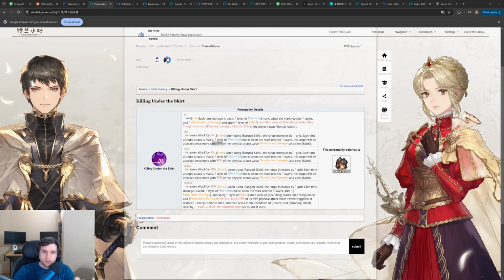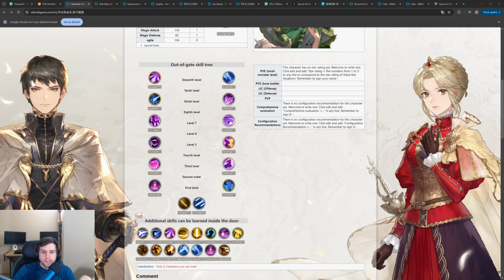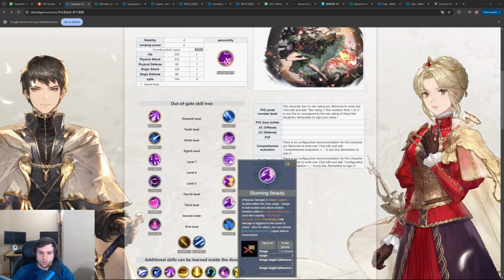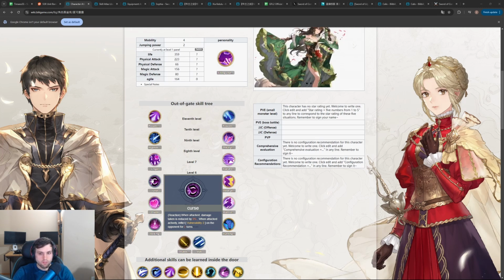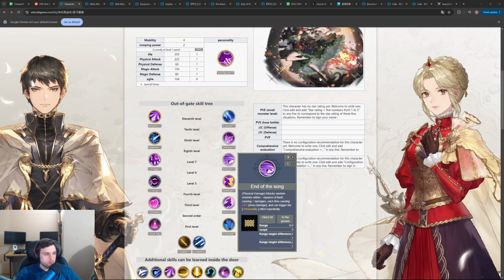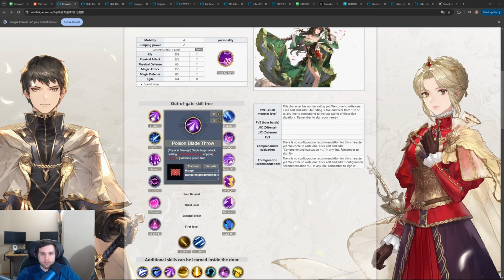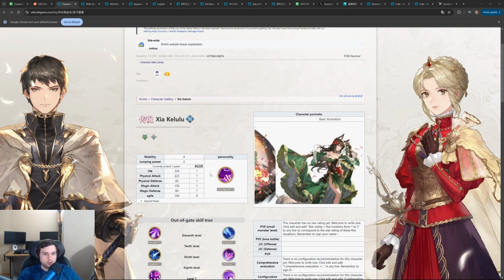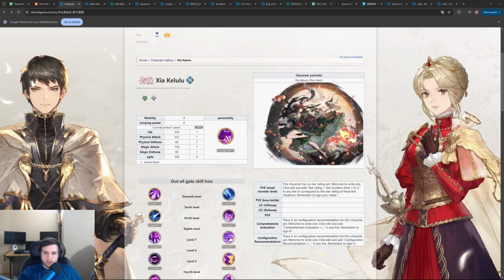Sword of Convallaria - Schacklulu the Dancing Assassin | An Easy Skip?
Shacklulu is a Unit that released right after Caris on the CN version. She is viewed as a lowe tier unit primarily due to her really wanting all 5 stars to maximize her trait and her not doing enough damage or debuffs to compete with other units released around her.